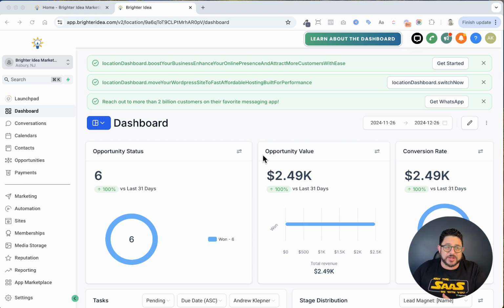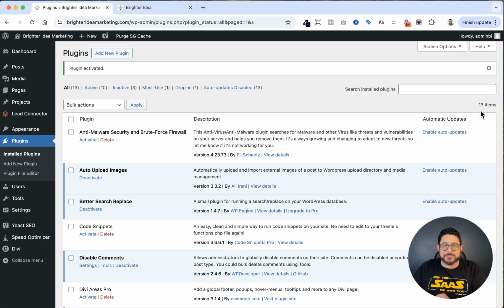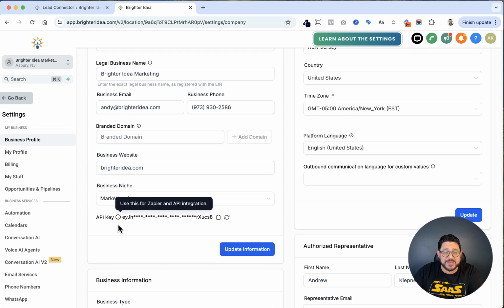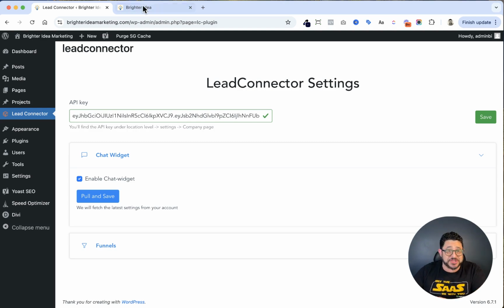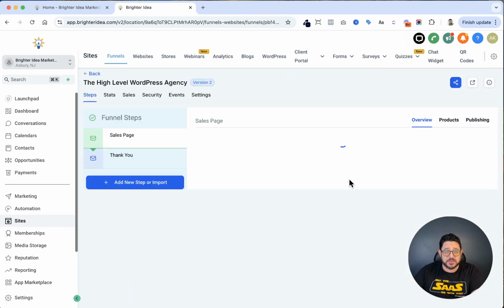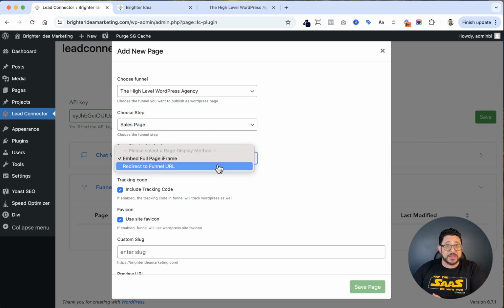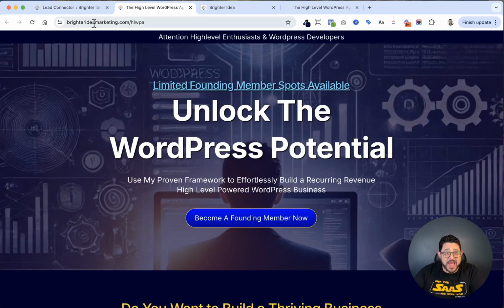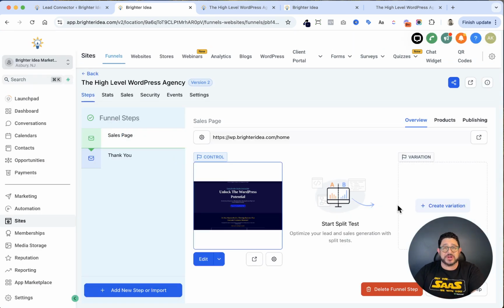How to Install & Use the GoHighLevel WordPress Plugin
In this video, you’ll learn how to install and use the GoHighLevel WordPress plugin step-by-step in 2026, so you can fully connect your WordPress site with your GHL account. We’ll walk through the complete setup process, including installing the plugin, configuring it correctly, and using it to integrate forms, funnels, and tracking inside GoHighLevel. If you want your WordPress site to work seamlessly with GHL, this tutorial will show you exactly how to do it the right way without confusion or mistakes.

00:00 Introduction and Overview
00:42 Installing the Lead Connector Plugin
01:36 Configuring the Plugin
02:51 Setting Up the Chat Widget
03:30 Adding and Managing Funnels
05:44 Editing and Final Tips
00:00 Step-by-Step Guide: Installing & Maximizing the GoHighLevel Plugin in WordPress